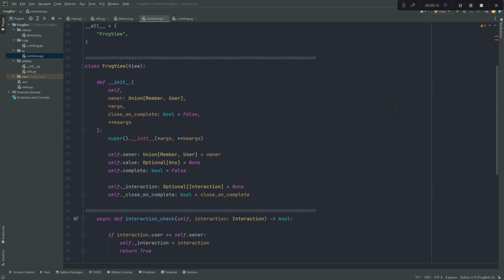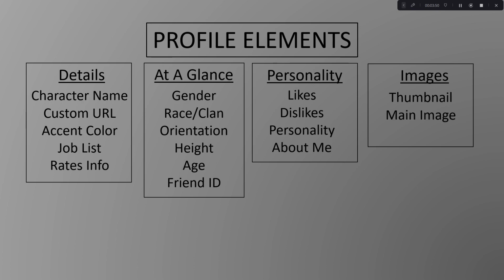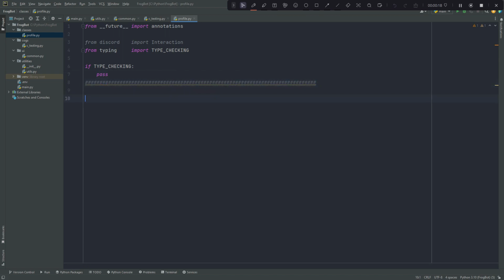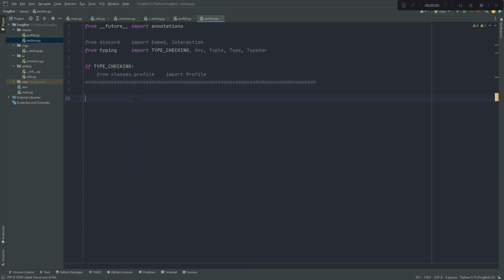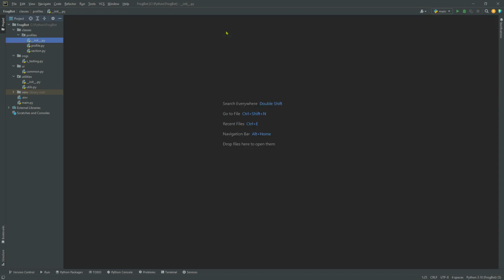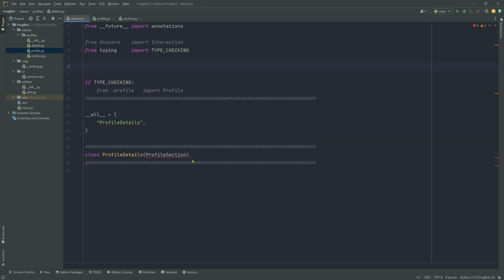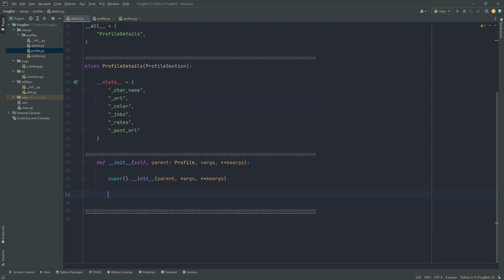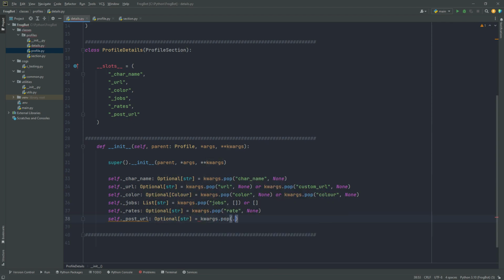Desktop Application-Style Discord Bot in Python - Part 4 Profile Planning and Sections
This is Part 4 - Profile Planning and Sections setup